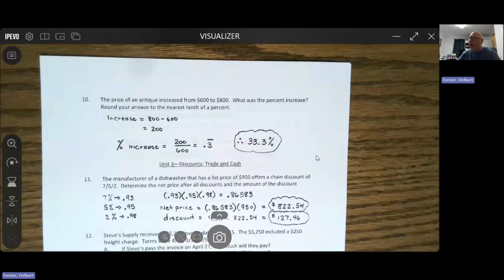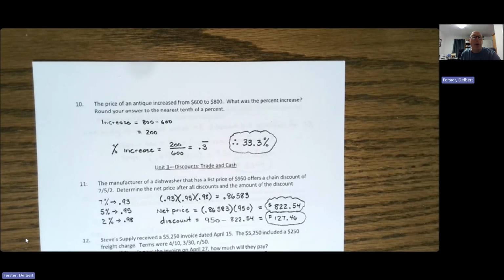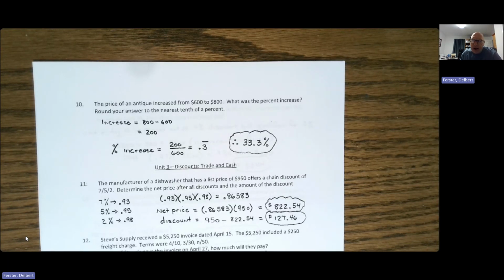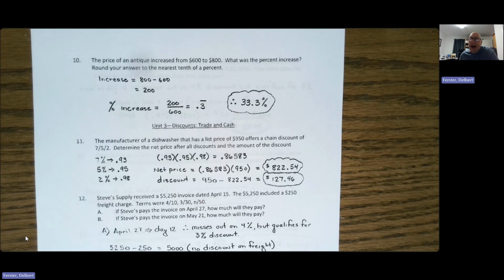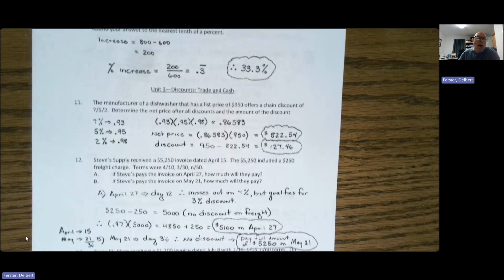Review for Midterm Exam revised VID2 20250516 052404 Meeting Recording